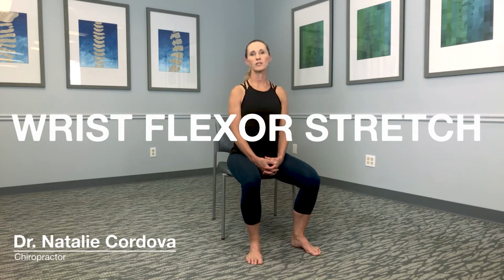Wrist Flexor Stretch - Wrist Mobility - CORE Chiropractic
Dr. Natalie Cordova demonstrates how to perform wrist flexor stretches for better wrist mobility.